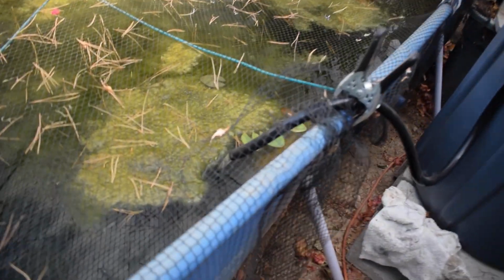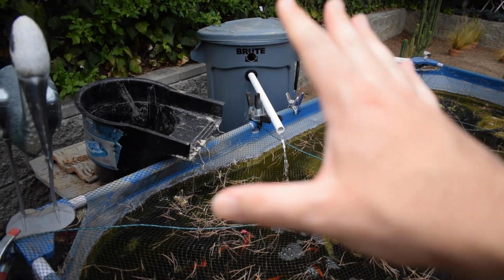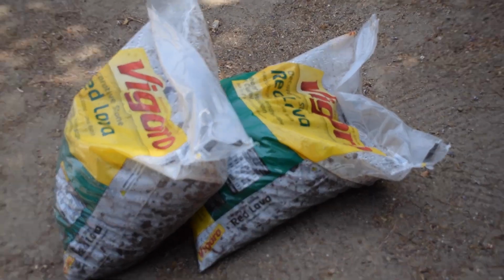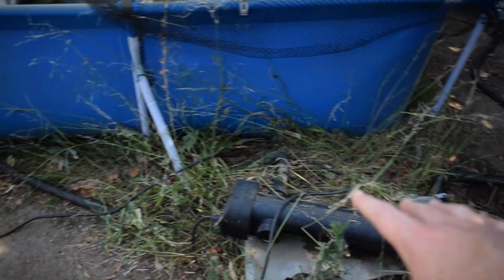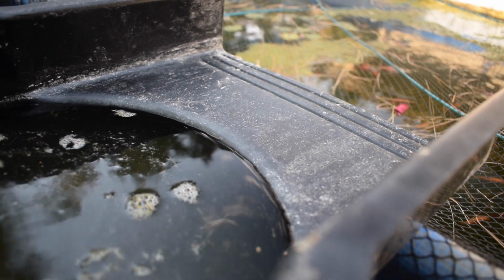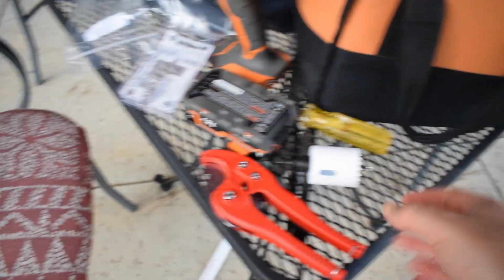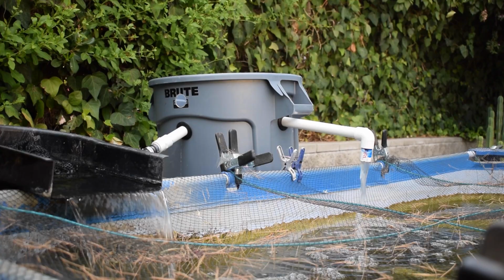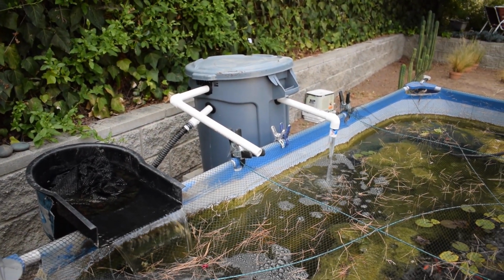Double Pond Filter! DIY Pond Filter Build Part 3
Here is part 3 of my DIY trash can pond filter build for my Pool Pond. In todays video I connect my DIY trash can filter to my Tetra waterfall filter to make a double pond filter for double filtration! Hopefully this will help me get crystal clear water. Let me know what you guys think! Once again, a huge thank you to all the Aquamigos for all the continued support, and for tuning in every Friday for Fish Fridays! You guys rock!

1 3/4" Hole Saw:.
PVC Pipe Cutter:.
Jebao UV Clarifier:.

Here is some of the fish gear I use:

Jebao UV Clarifier:.
Metal Clamps:.
Aquarium Filter:.
Gravel Vacuum:.
Aquarium Silicone:.
Aquarium Substrate/Soil:.
Pre Filter:.
Breeder Net:.
Water Hyacinth:.
API Quickstart:.
Algae Cleaning Magnet:.
1/2" Vinyl Pond Tubing:.
20-50 Gal Aqua Clear Filter:..
API Master Test Kit:.
API 5 in 1 Test Strips:.
Pond Plants:.
Sponge Filter:.
Seiryu Rock:.
Sunnykud Pond Netting:.
Aquarium Plants:.
Algae Scrapper:.
AquaClear Filter:.

Check out my cover of Sooner Or Later by Aaron Carter